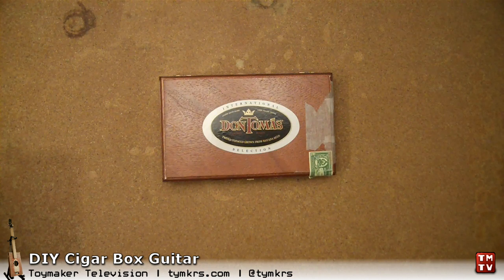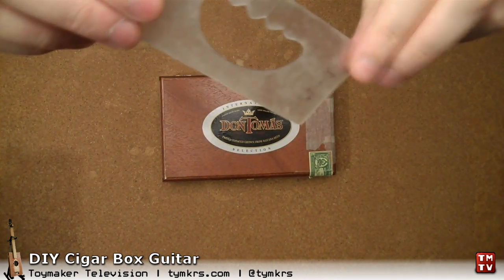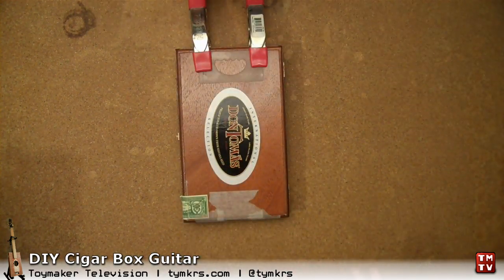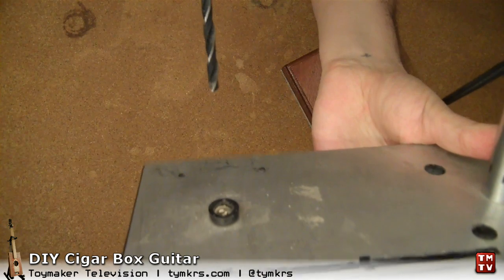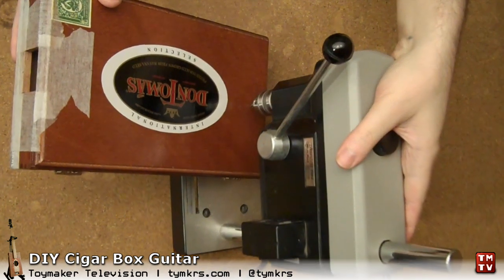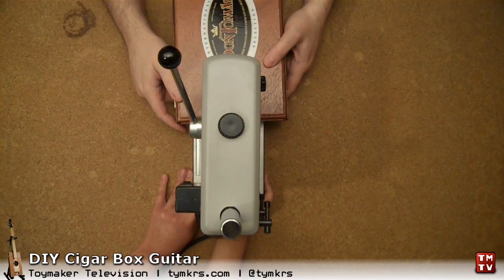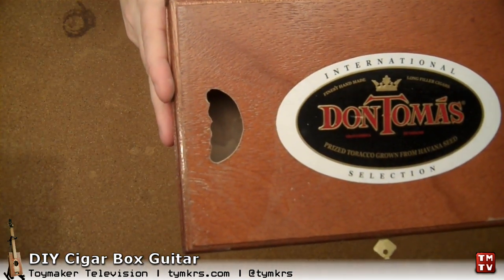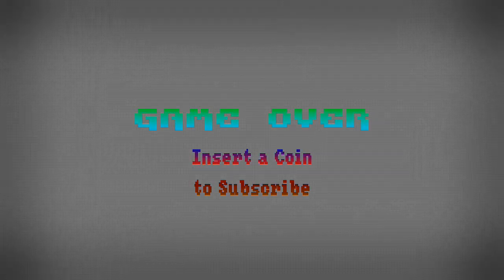DIY Cigar Box Guitar: Part 3 - The Sound Hole Gang!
READ ME:  Hi GUYS!  Welcome back!  Today we are continuing with our series all about how we build our Cigar Box Guitars. We will be auctioning off these guitars next month to help raise money which we will use towards a much better camera (so we can make even better videos for you guys!!!).

Tymkrs is a viewer supported production, here is how you can pitch in:

Bitcoins are an easy way to donate 100% anonymously to many organizations like Kiva.org, EFF.org, and Toymaker Television. Help us make tons more awesome videos!